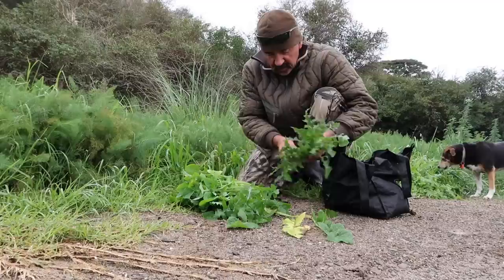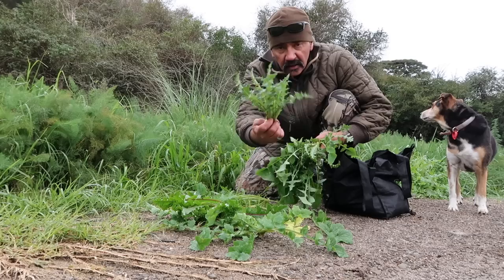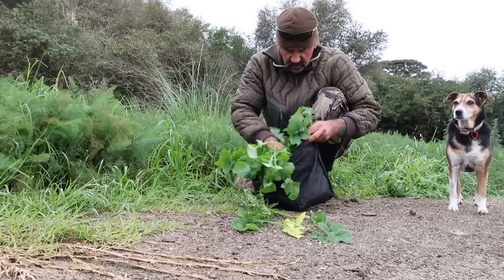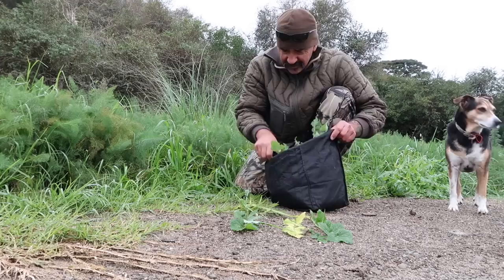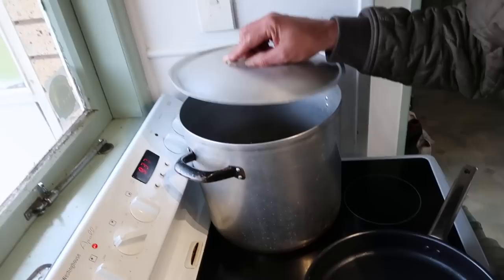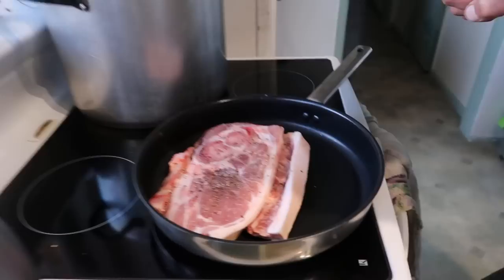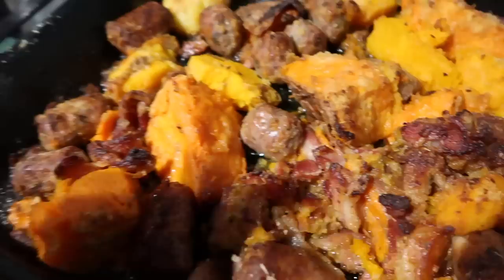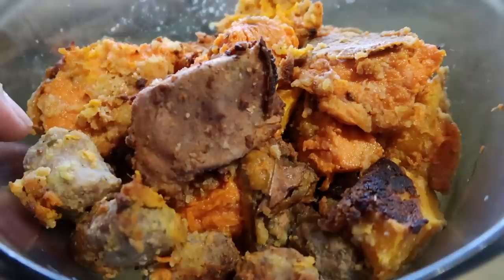Puha and Pork Chops - Wild Forage Boil Up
We go in search of a tasty edible weed called puha (milk thistle), a tasty green weed full of flavour and healthy for you too. A staple winter food in New Zealand for many people.